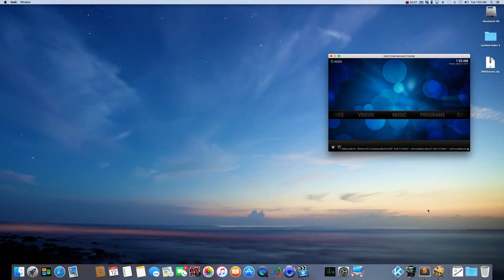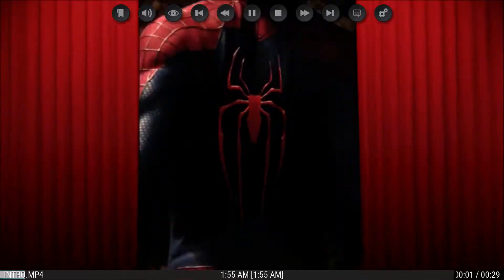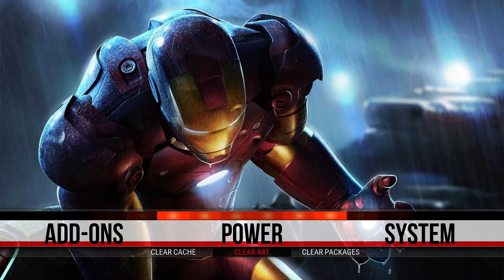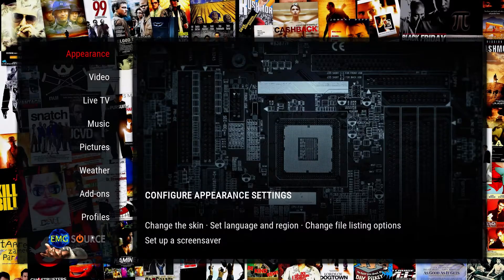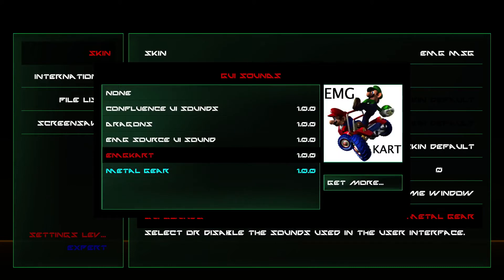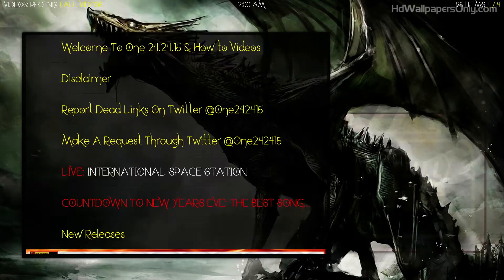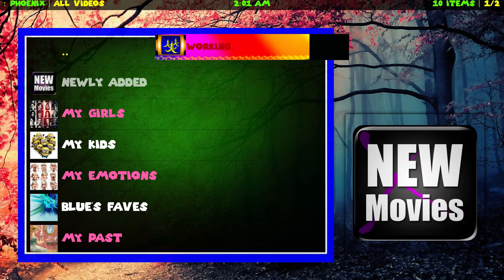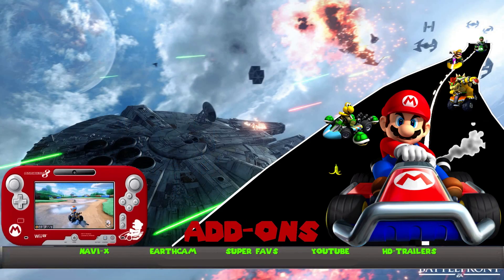Kodi -orb 4 Kodi skins in one build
Kodi - One Build, Four Skins, One Source.  Here you go guys too many people make themed builds for kodi but its time consuming to keep them all up to date. by putting all the skins in one build keeping this up should be no problem. hope you like it and enjoy it. you can get this
just wait for the 5 second count down on the top and click on skip and add the zip. if you have any suggestions please let me know. i will be adding more skins soon and if you would like to see one theme in particular let me know on the comments below. thanks. oh and I'm not sure if this will work on anything other than jarvis so please if it docent work correctly update to jarvis if you want . No longer available